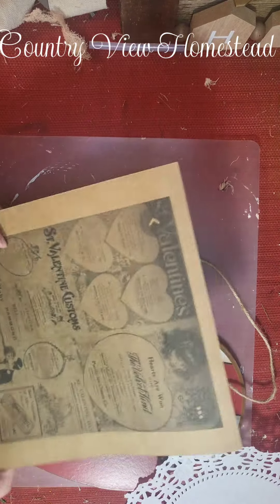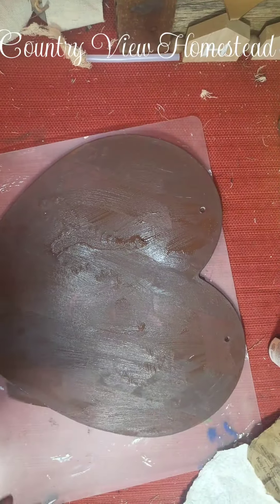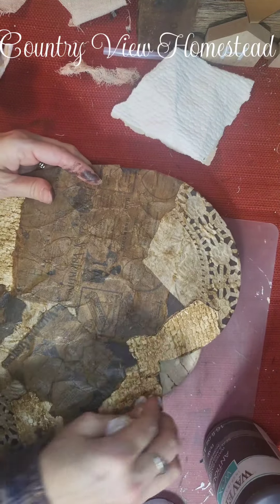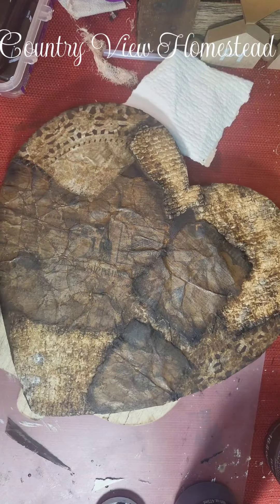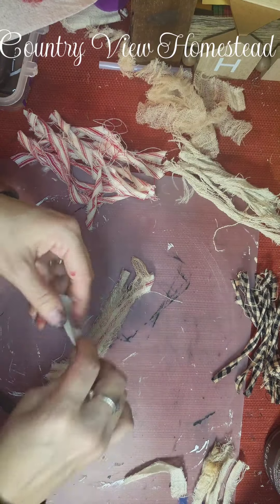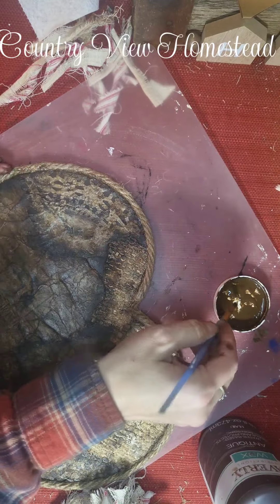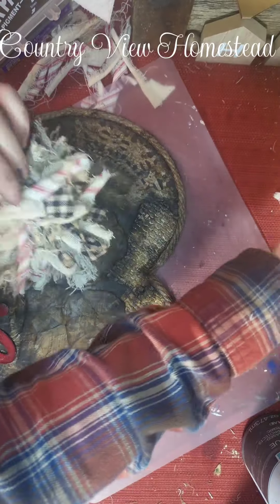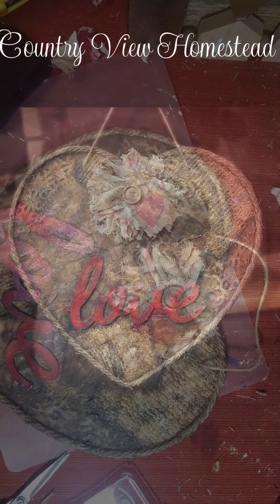We're making a layered heart today.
Let's make this wood heart into a layered beauty! I used lots of different materials for this project to give it an old world look.